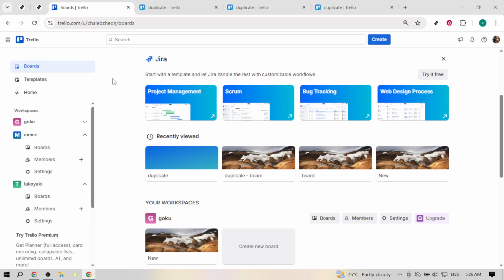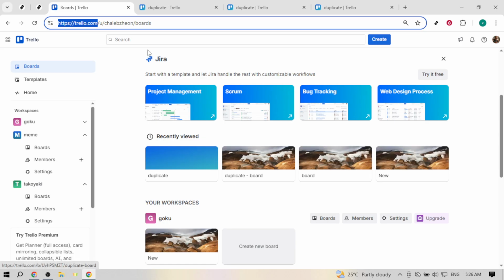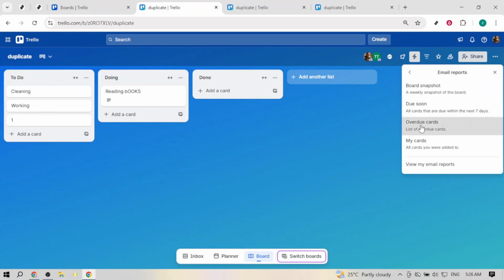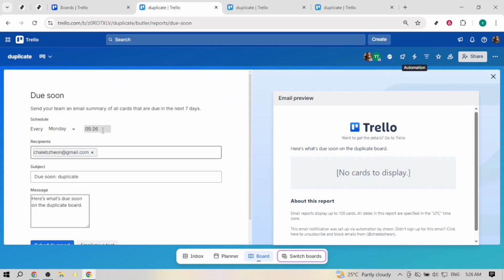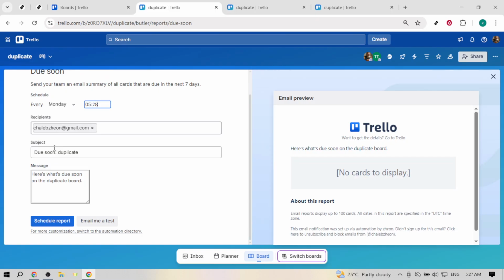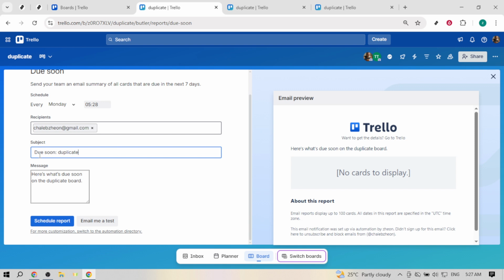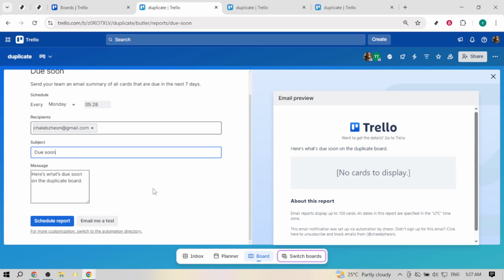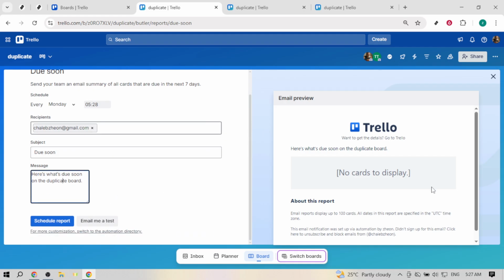How to Automate Your Email Reports in Trello 2026 | Set Up Trello Email Automation (Trello Tutorial)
how to automate email reports in Trello step by step. This quick Trello tutorial shows you how to set up automated email updates and reports using Trello’s built-in automation and integrations.

Automating email reports in Trello helps teams stay updated on task progress without manual follow-ups. This guide is ideal for beginners, project managers, and teams who want to save time and improve communication using Trello automation.